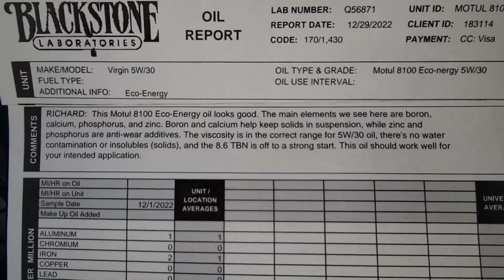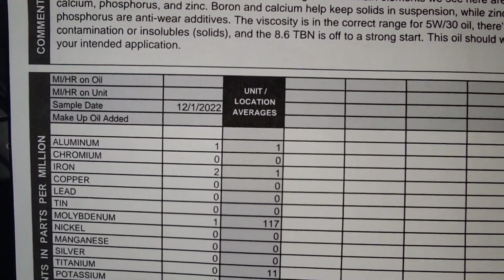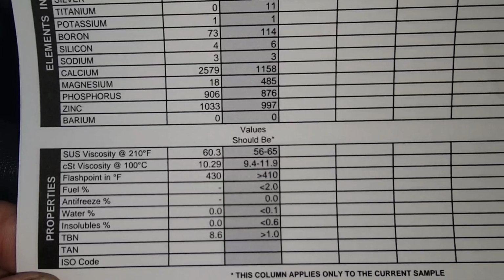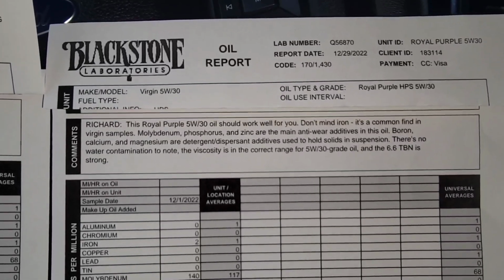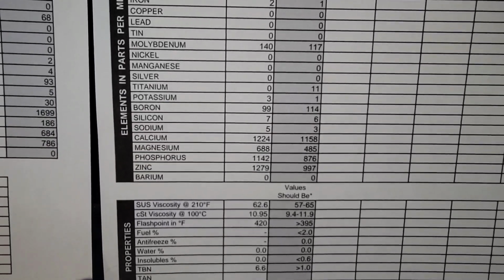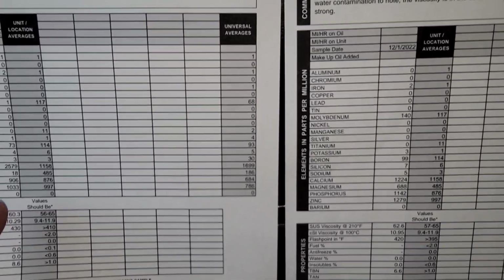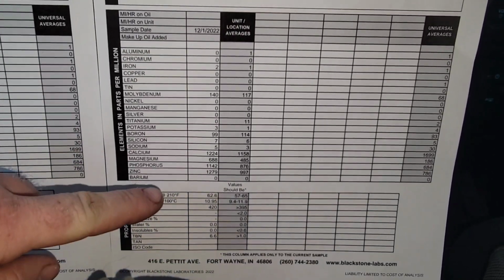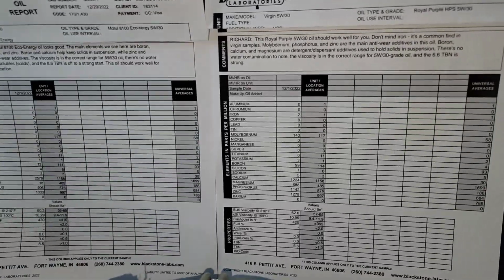Motul 8100 EcoEnergy vs Royal Purple HPS 5w30 shocking results Full Synthetic Oil